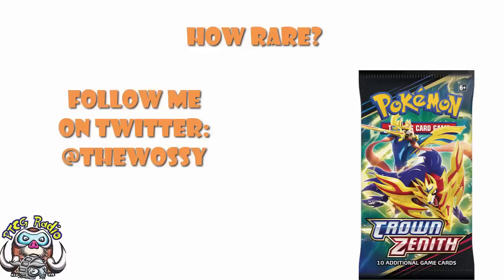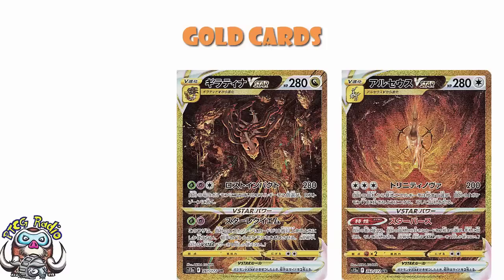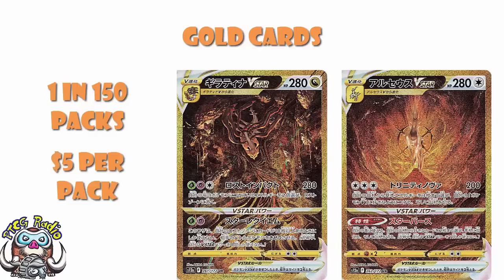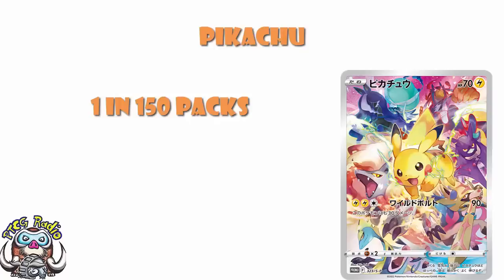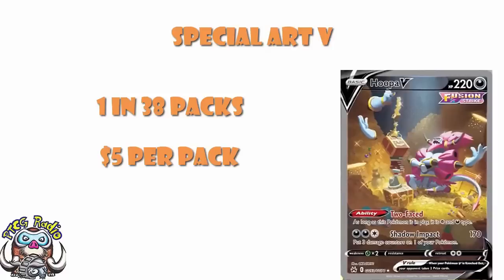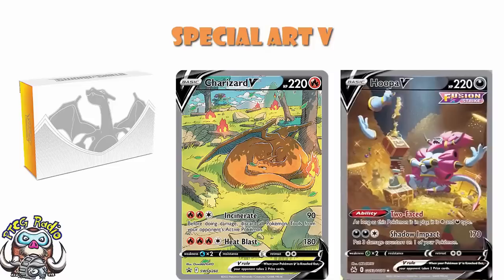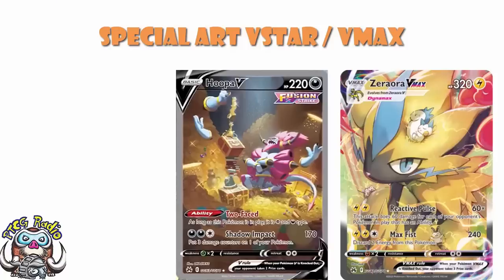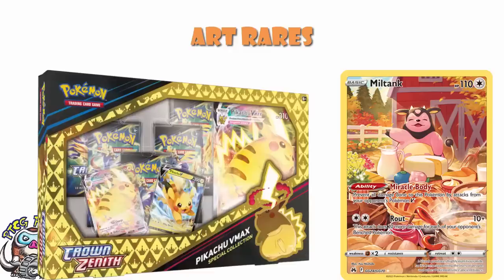Crown Zenith Pull Rates Revealed EARLY - Can we Believe Them!? (Pokémon TCG News)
We have some news about the pull rates for Crown Zenith and although it's early this is something we should talk about! Come see!